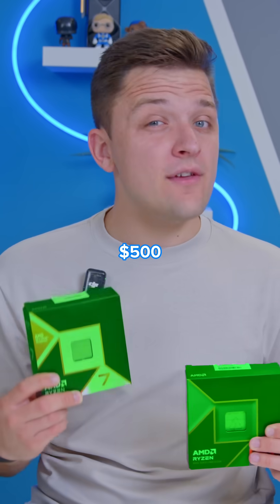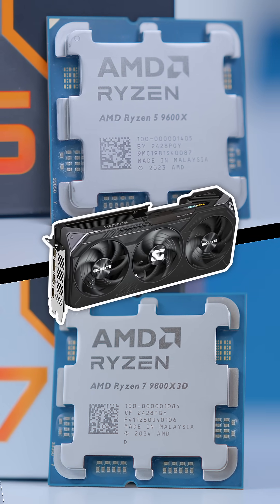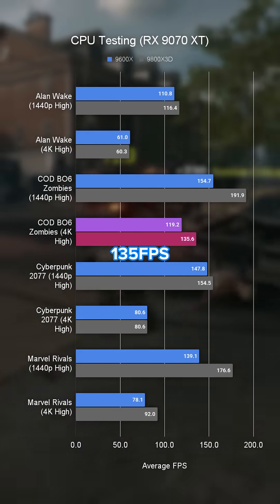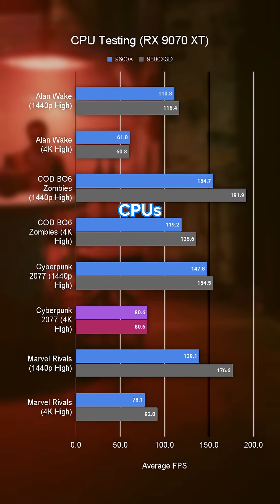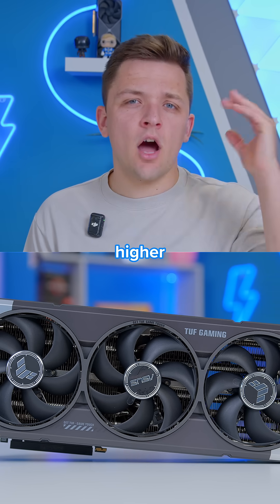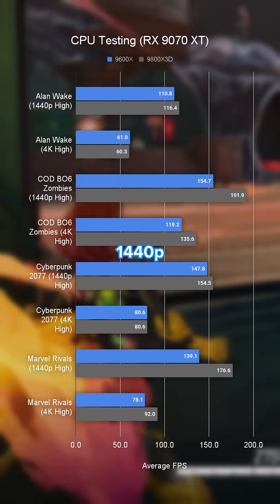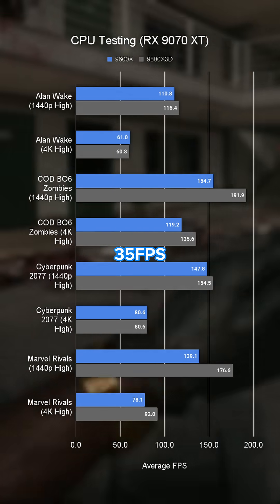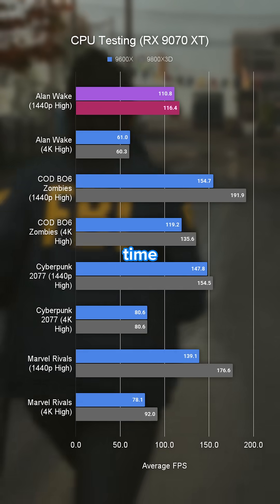$250 vs $500 CPU - Does it Really Matter?! 🫣